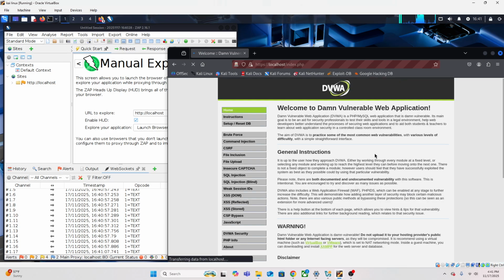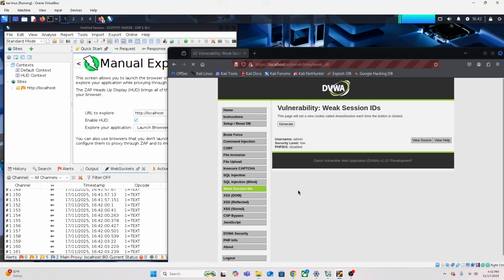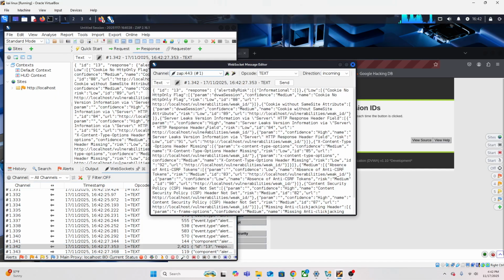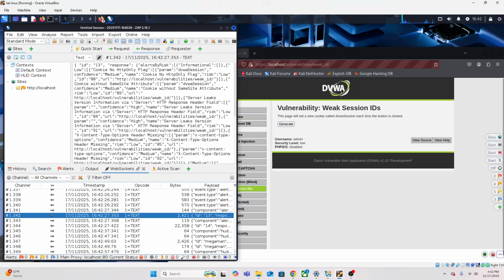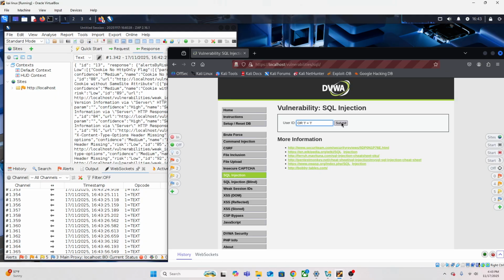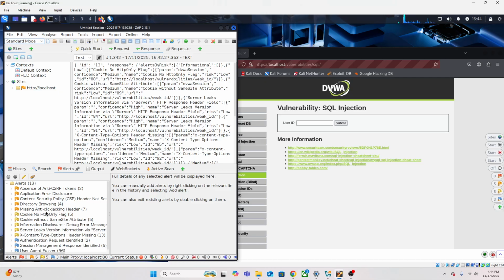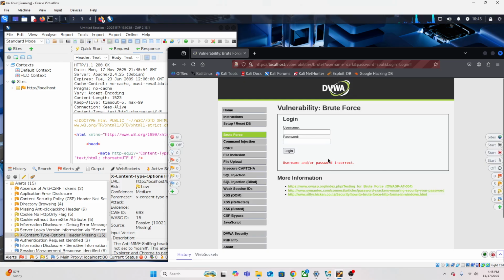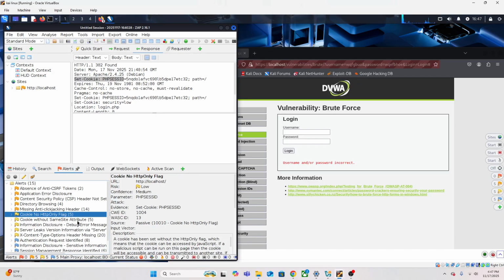Cybersecurity 370 Josiah Absher Term Project